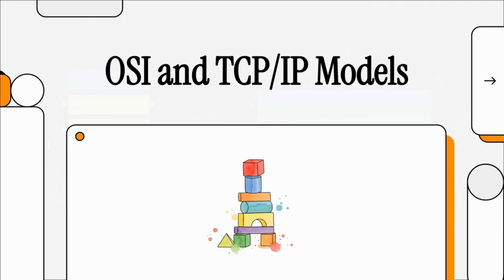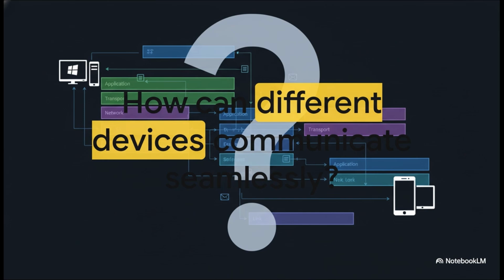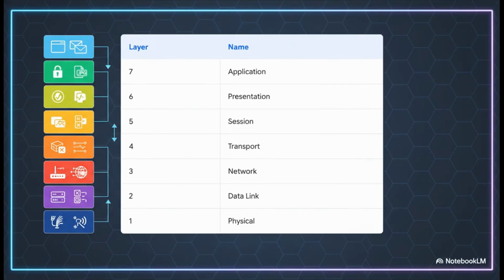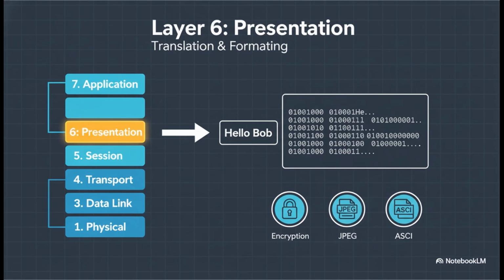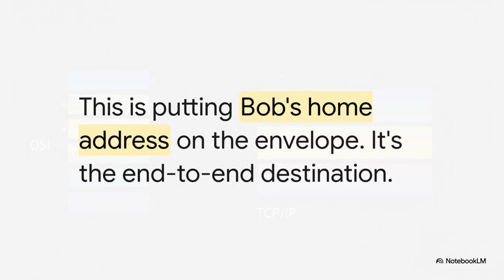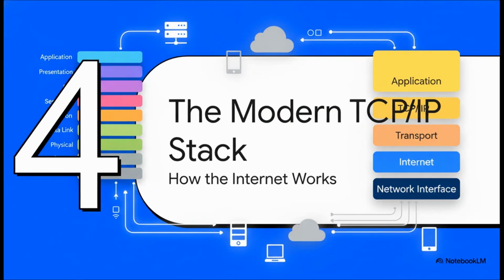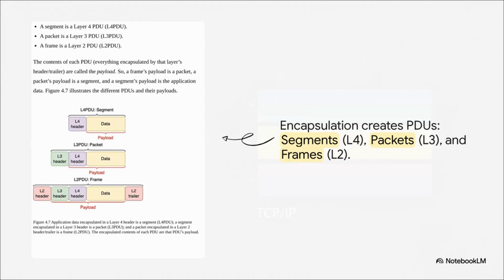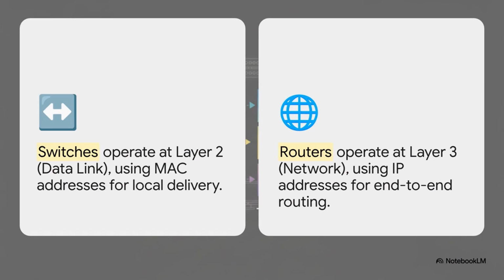The OSI and TCP/IP Models